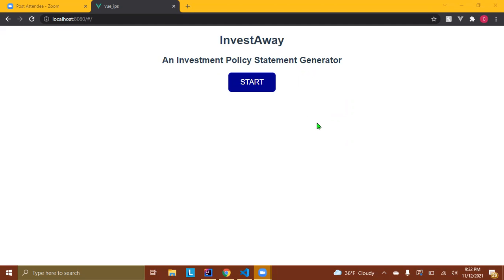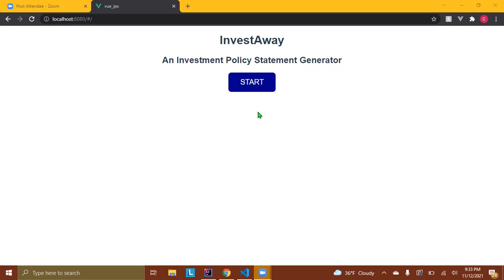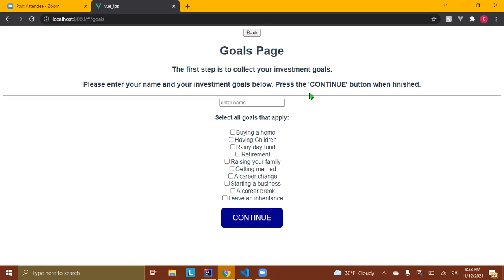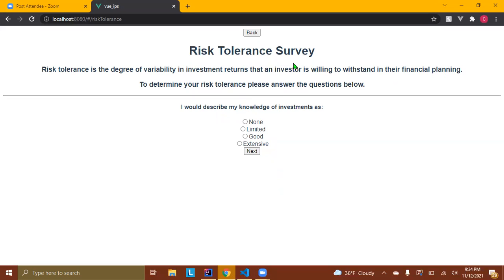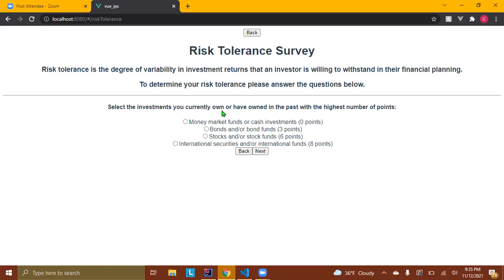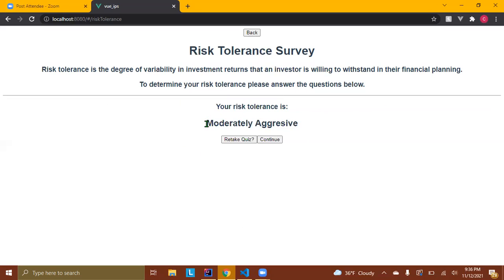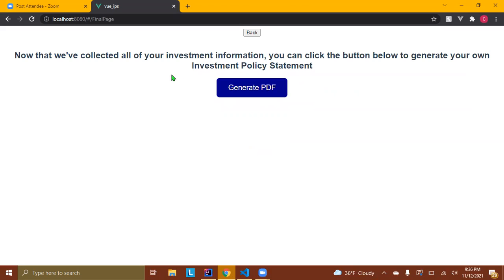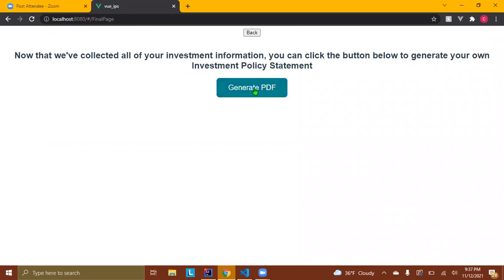Investment Policy Statement Iteration 1